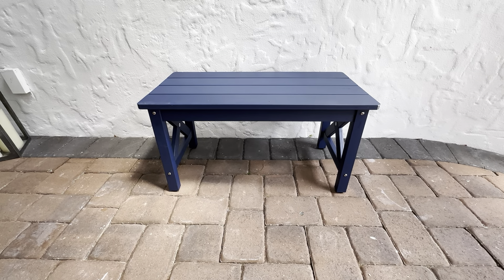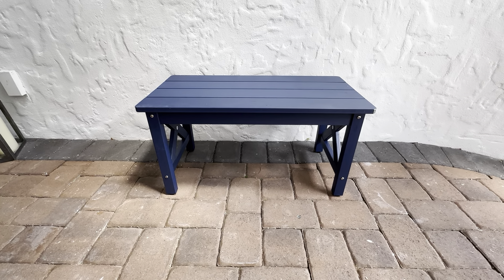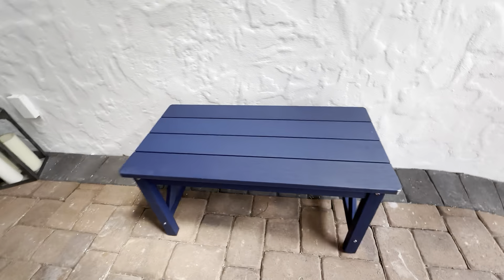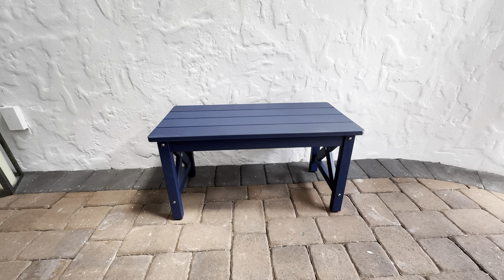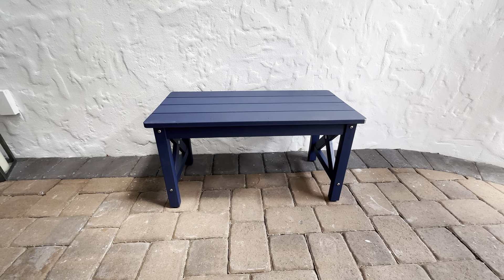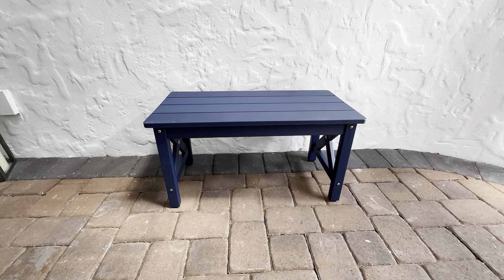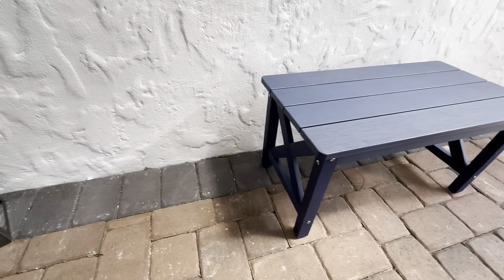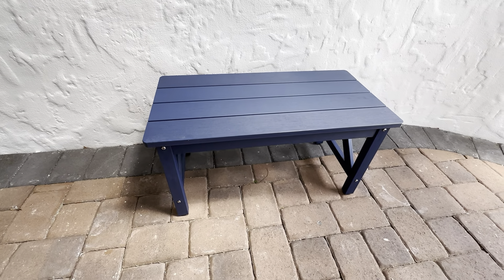LUE BONA All Weather Outdoor Coffee Table - Navy Blue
Review of the LUE BONA Outdoor Coffee Table for Patio, Rectangle HDPS Outdoor Coffee Table Rectangle, All Weather Patio Coffee Tables for Outside Deck Porch Lawn, Navy.